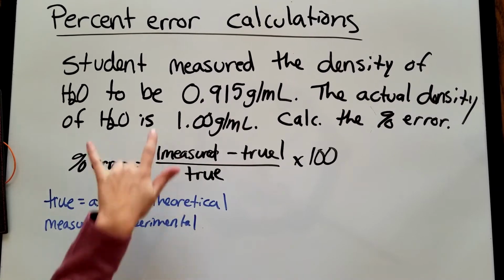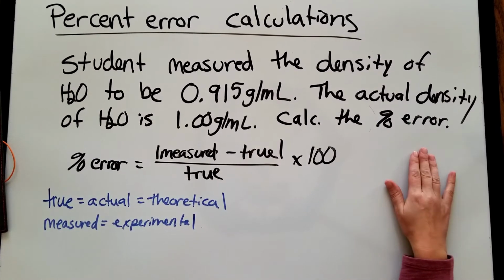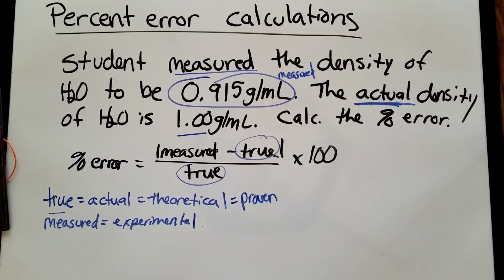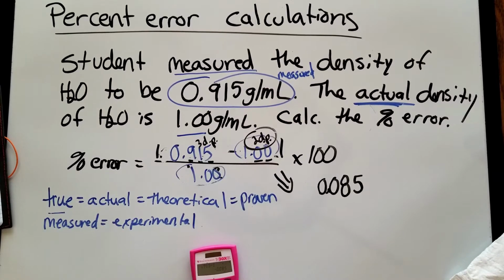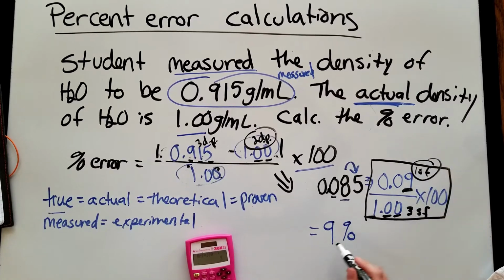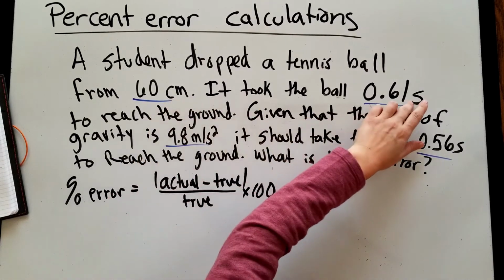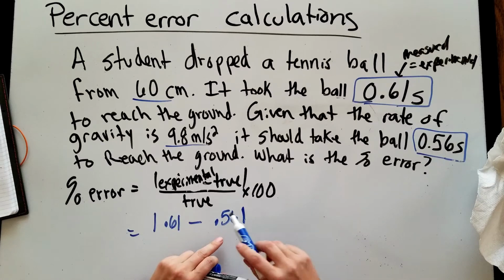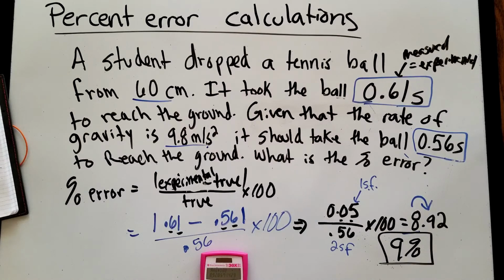Phys 1300, Experimental error calculations, SPR 21